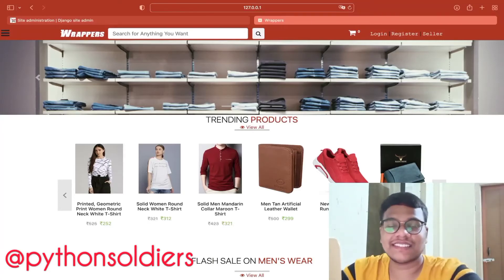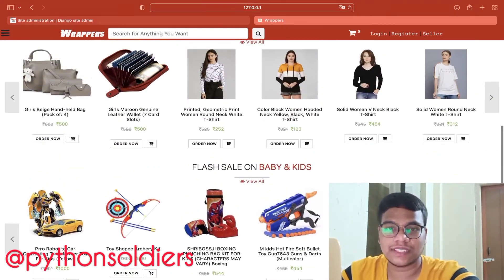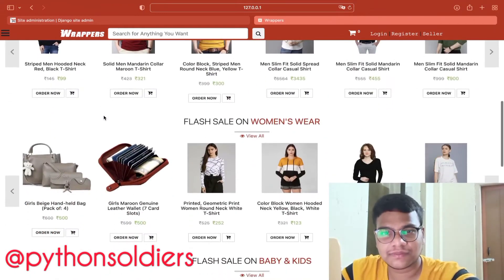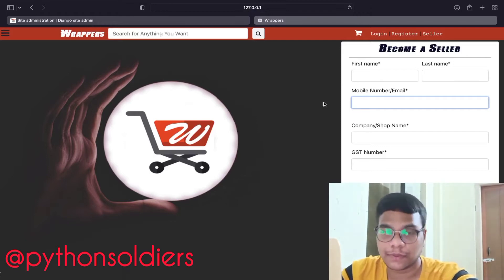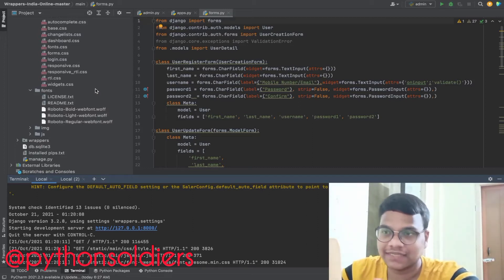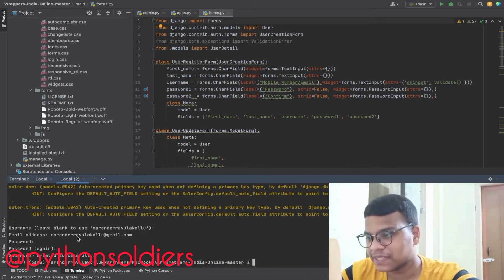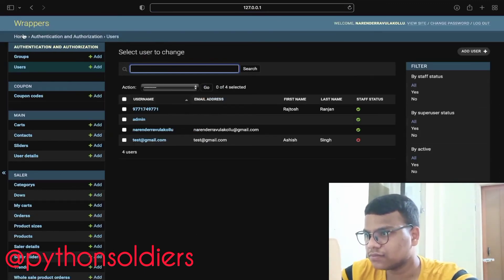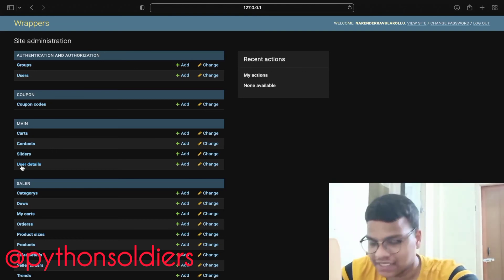Creating a multi vendor ecommerce website using Django | Source Code | In less than 5 minutes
In this video we are going to create a multi vendor ecommerce website using Django as a framework.